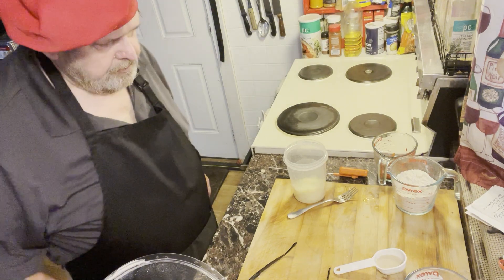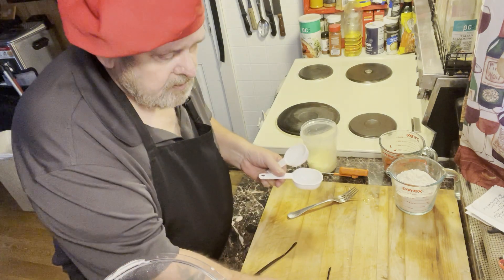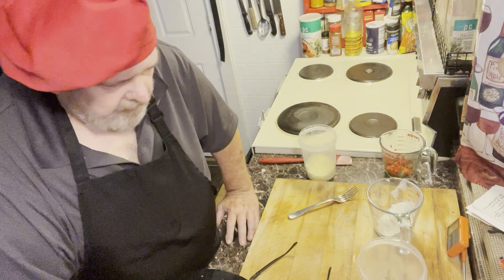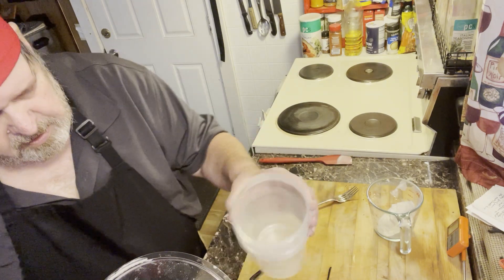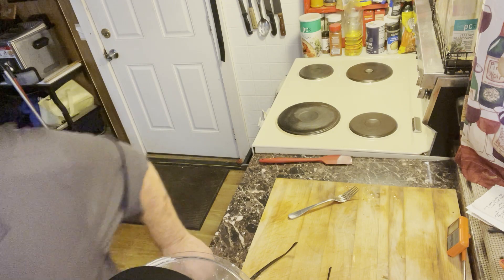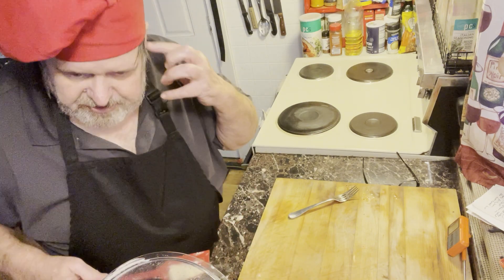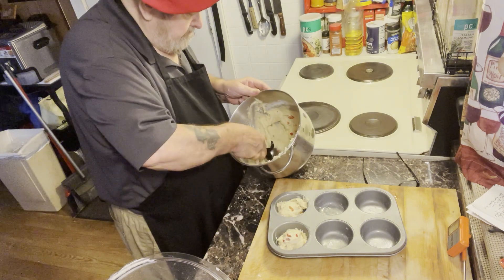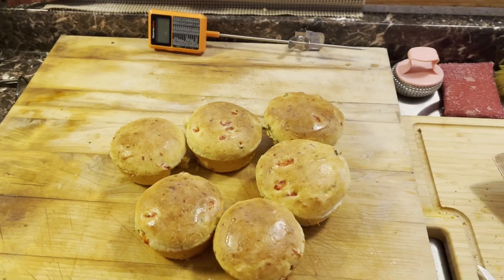Welcome To Papa Keith's Kitchen Homemade Cheesy Rolls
Vermont Home Cooking Show